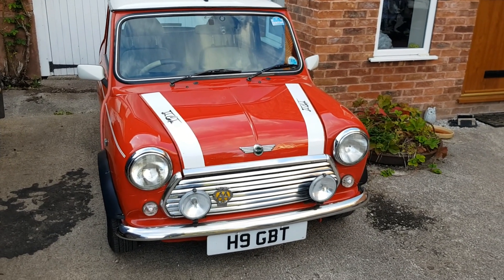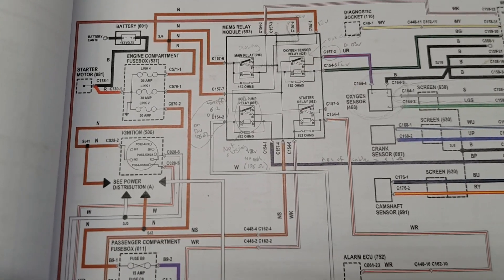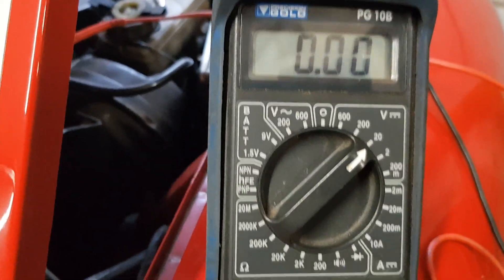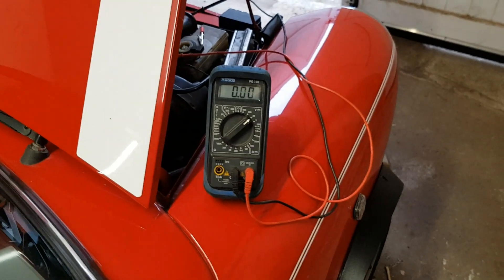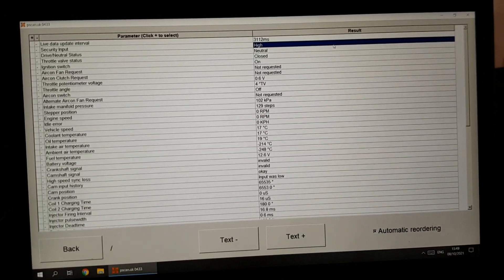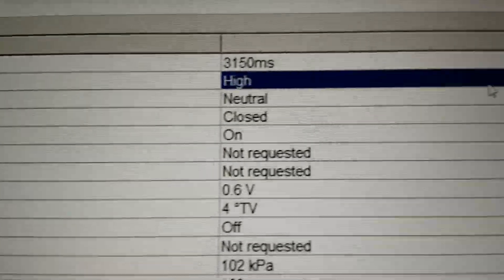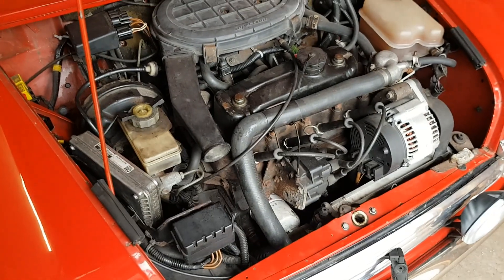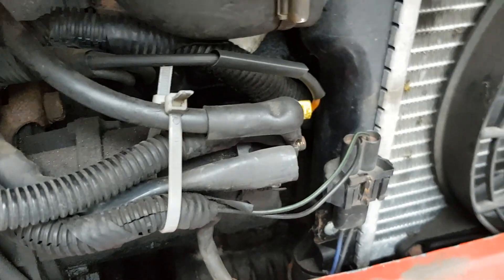Rover Mini Cooper MPI not starting SOLVED!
Hello all

I’ve been experiencing some intermittent starting problems with my 1997 Rover Mini Cooper MPI. Sometimes it would fail to crank like the immobiliser was still active.

In this video I’ve chased this electrical gremlin and eliminated items which were working. I found the problem to be a broken wire between the MEMS starter relay and the starter motor solenoid. A simple fix to a frustrating problem!